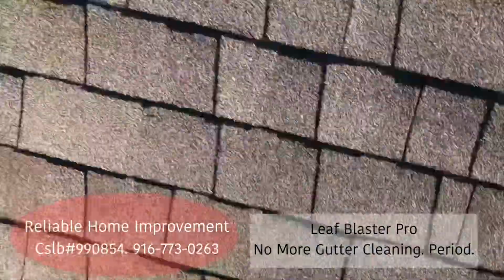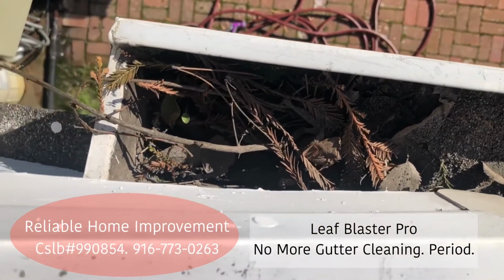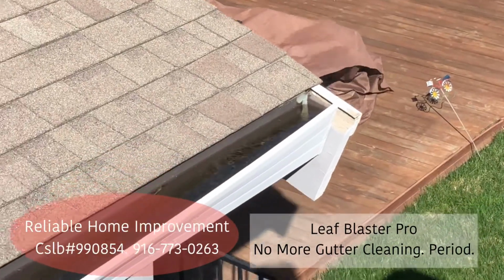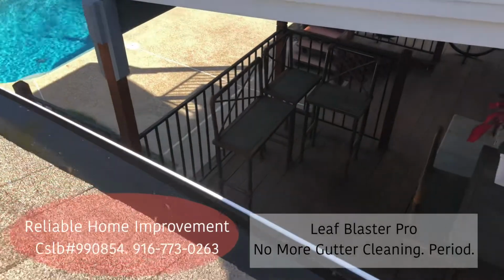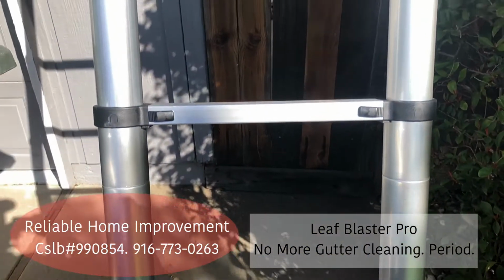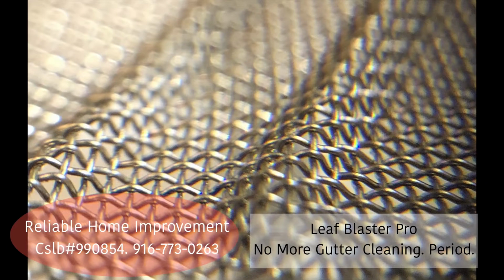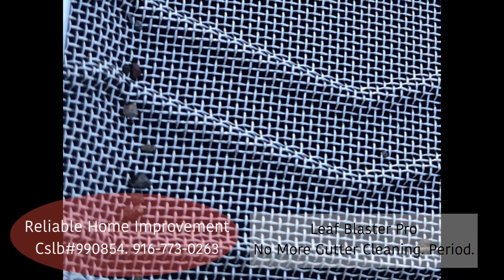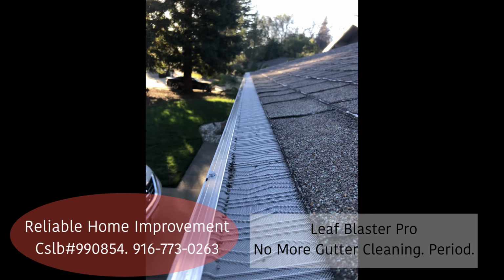No More Gutter Cleaning. Period.